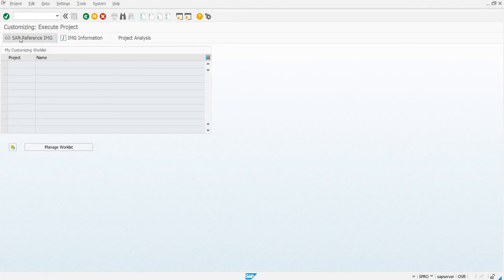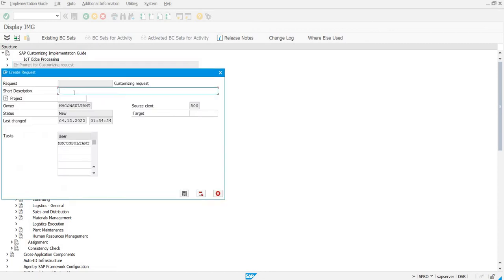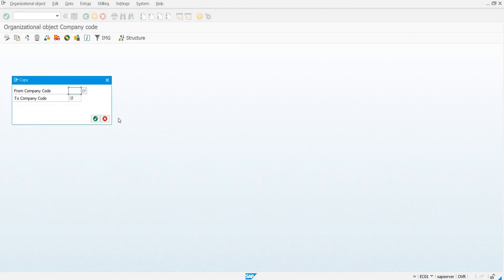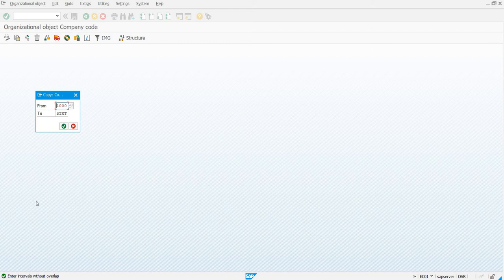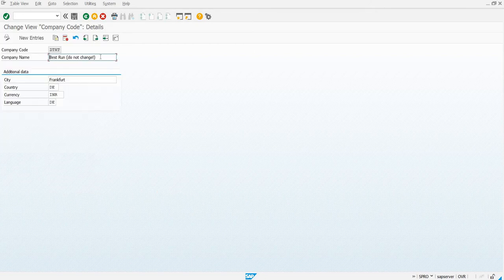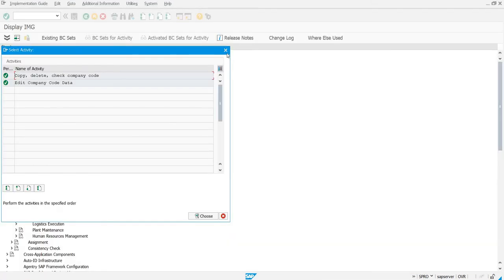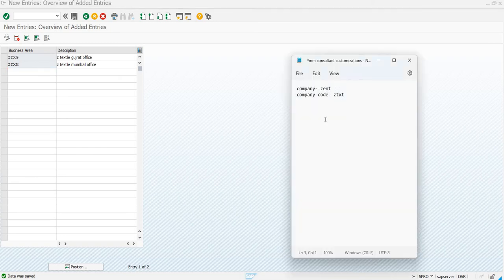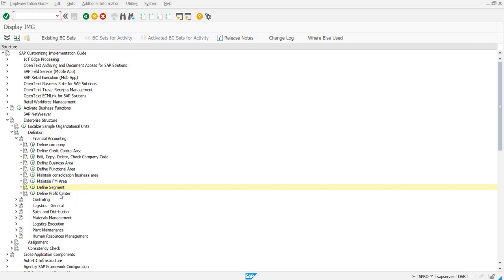SAP MM Consultant- Enterprise Structure Customizations Part- 1